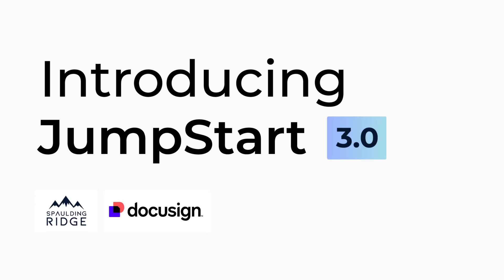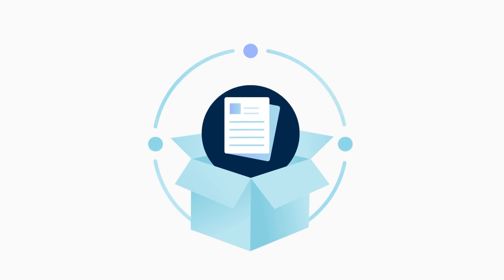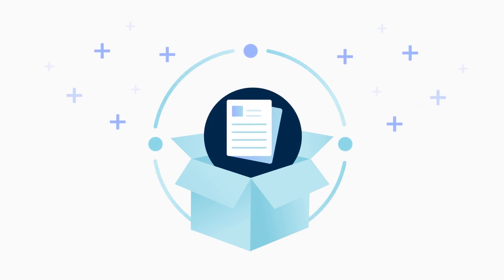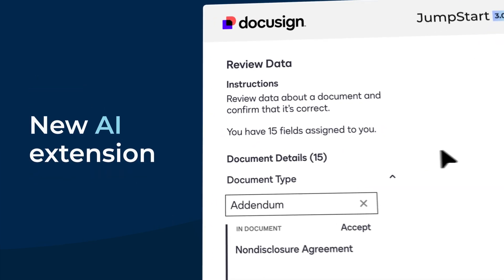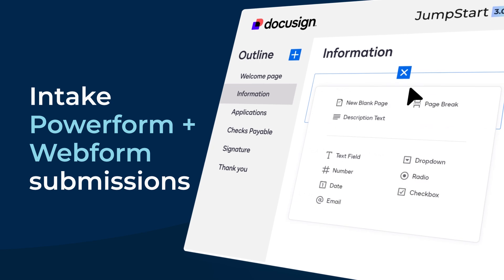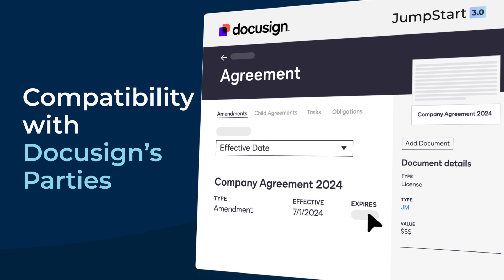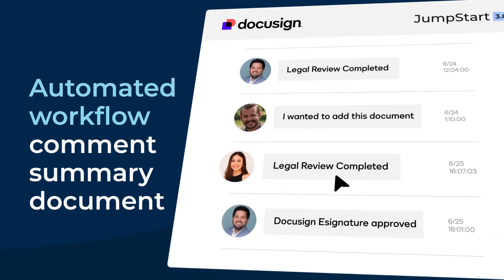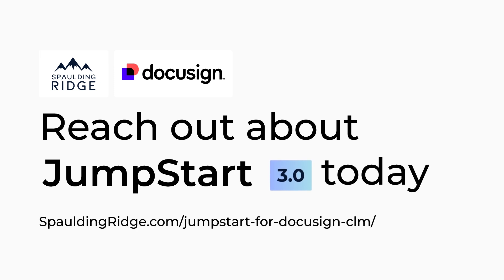Spaulding Ridge's JumpStart 3.0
Unlock the power of DocuSign CLM with Jumpstart by Spaulding Ridge! 🚀 Jumpstart is our comprehensive, enterprise-grade solution for Contract Lifecycle Management, designed to streamline document management and automate common actions right out of the box. Unlike typical quick-start options, Jumpstart is built from the ground up to serve as a robust foundation for any CLM project, regardless of its size.

We’re thrilled to introduce Jumpstart 3.0! While maintaining its core functionality, this latest version is packed with exciting new features that enhance usability and efficiency in workflow automation. Tune in to discover how Jumpstart 3.0 can transform your document management process through seamless document automation and support your digital transformation efforts!

👉 Learn more about Jumpstart here: Jumpstart for @docusign  CLM @docusignclm4290

Spaulding Ridge, LLC
Toll-free from the United States and Canada
Outside the United States and Canada